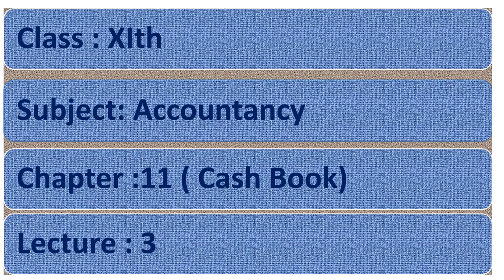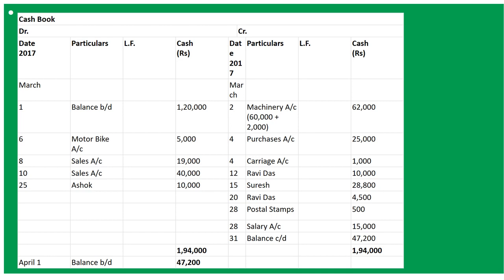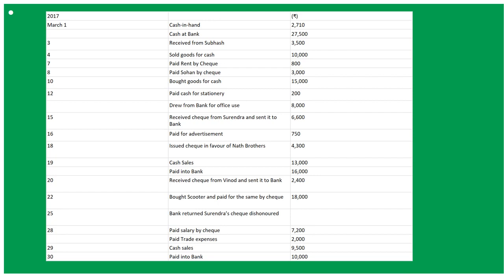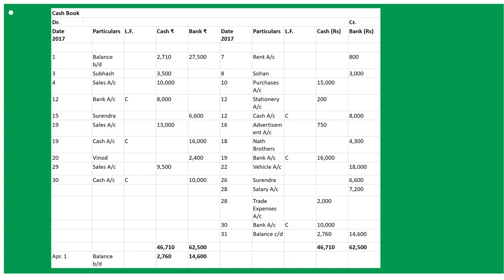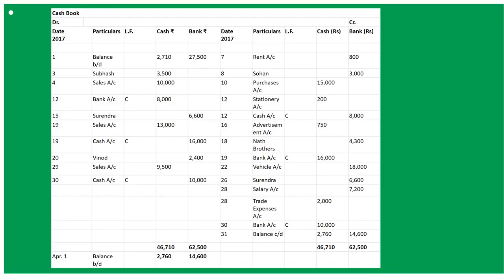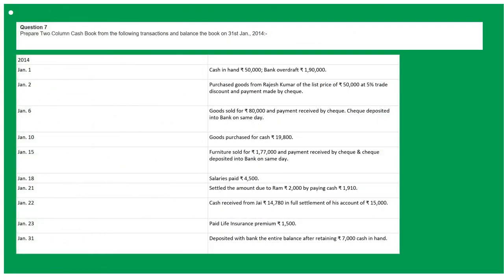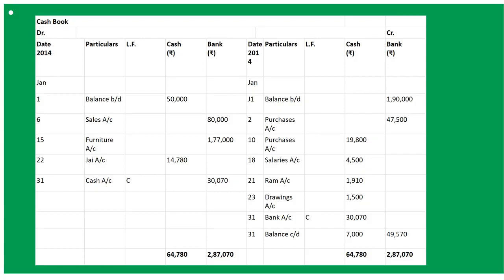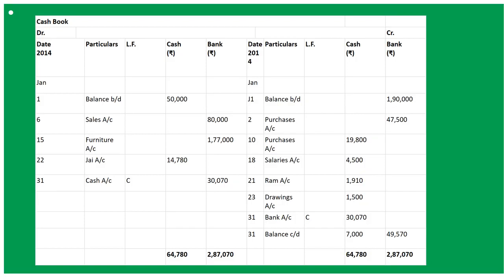Class 11th, Day-78, Accountancy, Chapter-11, Lecture-3, (Cash book)